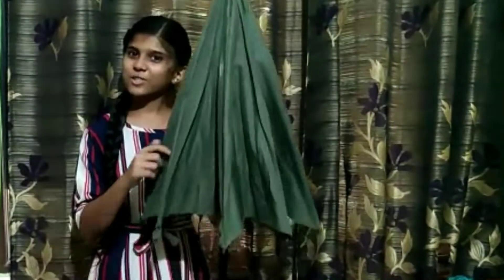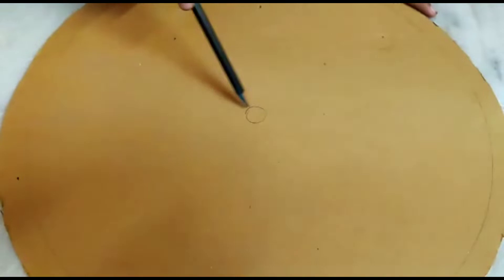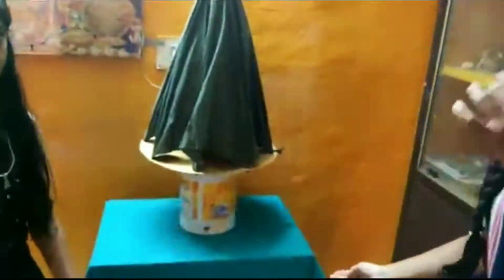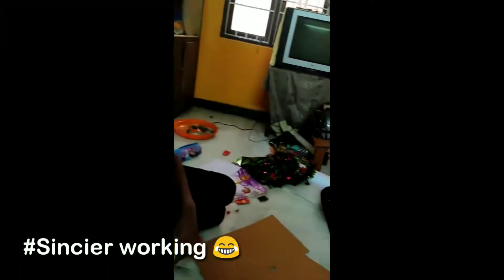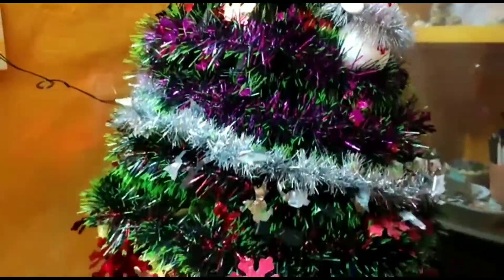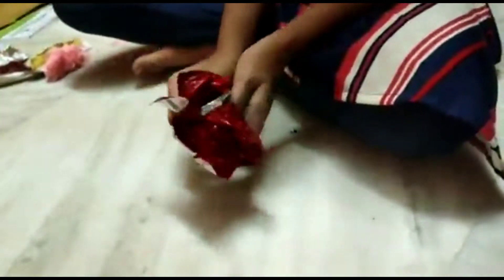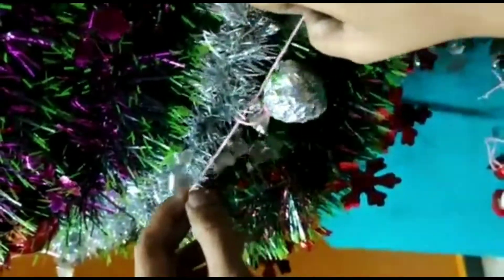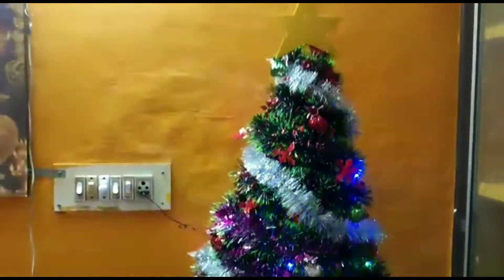❤️ Easy making of Christmas tree 🎄🎄 DIY | Merry Christmas 💝 Christmas special video | it's me laksh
Homemade Christmas tree 🎄🎄 with umbrella ☂️ Christmas special video 🌲 it's me laksh ❤️✨